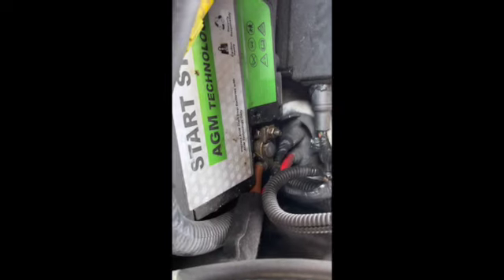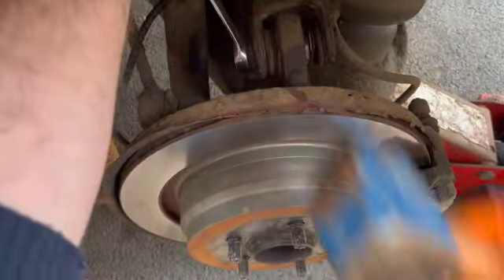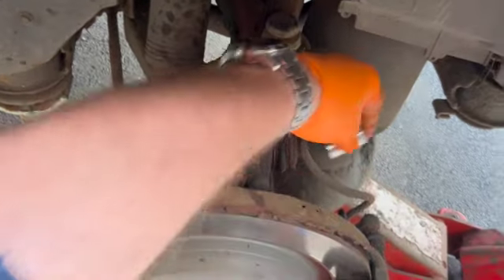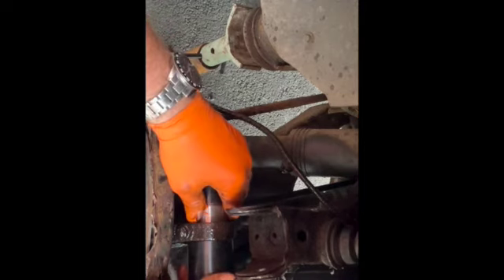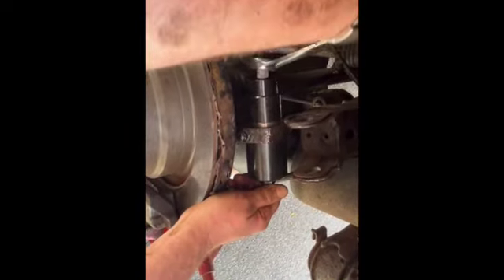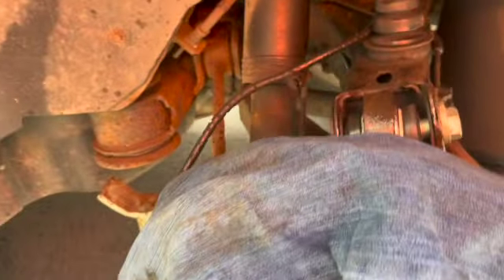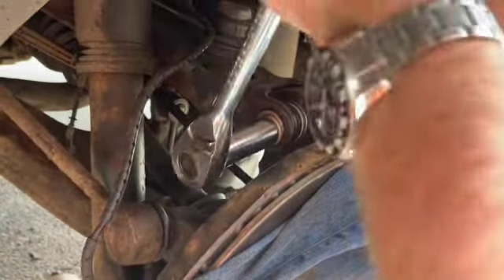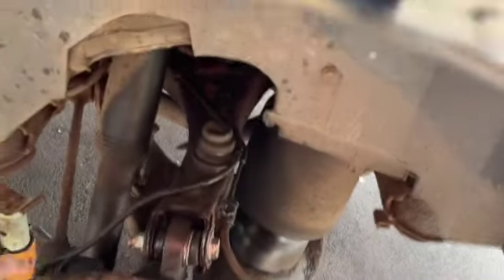Range Rover l322 4.2 Supercharged rear upper bush replacement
How to replace a rear outer upper bush on a Range Rover l322 4.2 supercharged with basic tools for a DIY job to save you going to the Garage